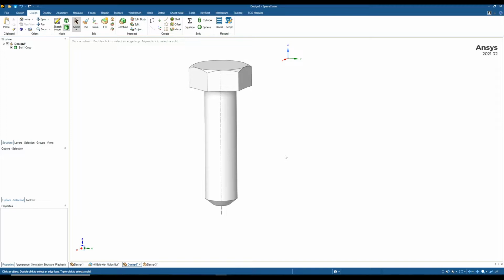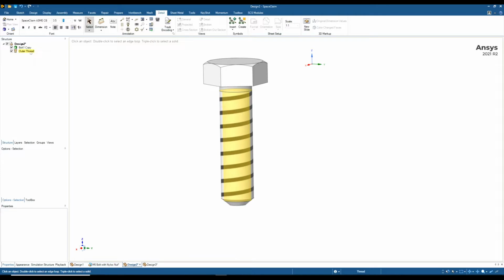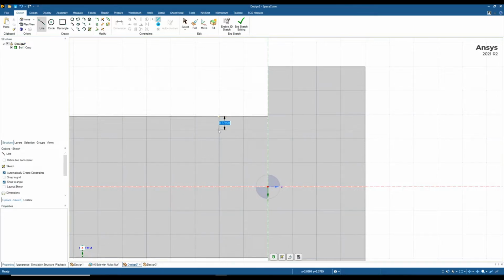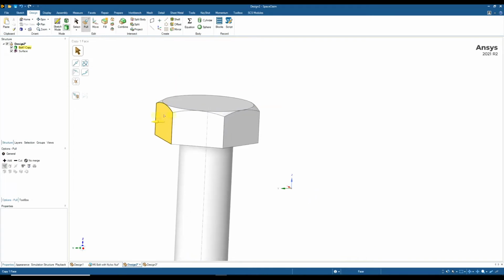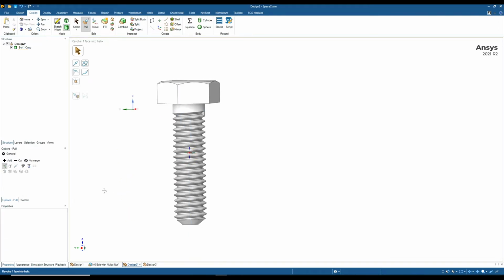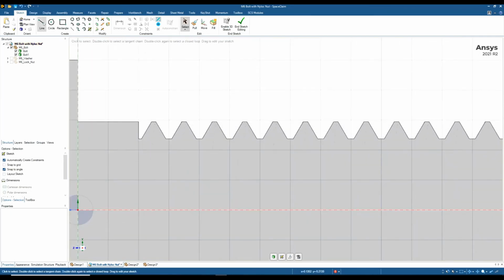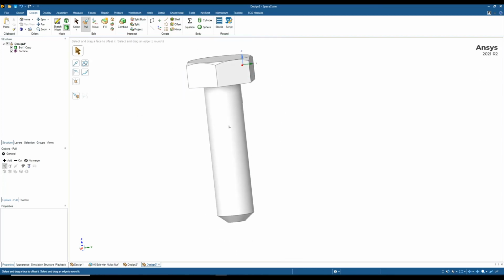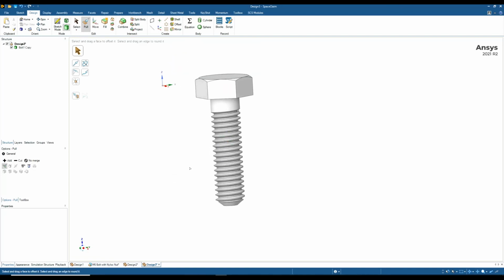Ansys SpaceClaim - Thread Creation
In this video we look at how to create a thread in Ansys SpaceClaim using the revolve tool. We also briefly show how to quickly add a cosmetic thread.